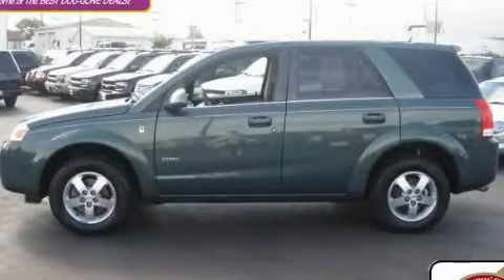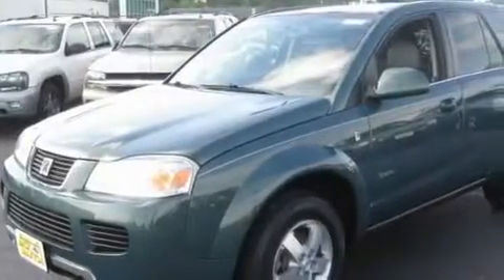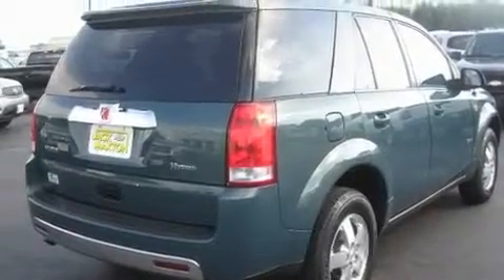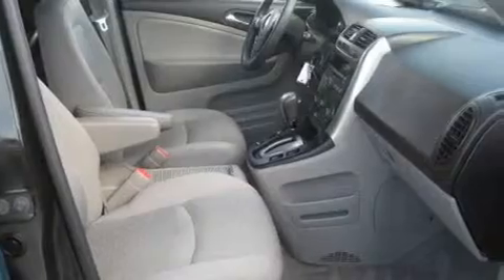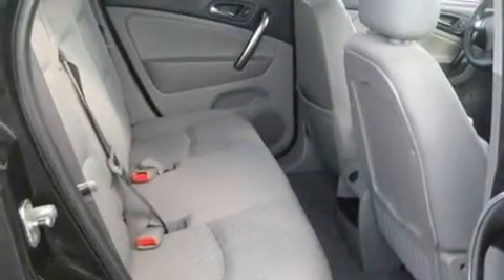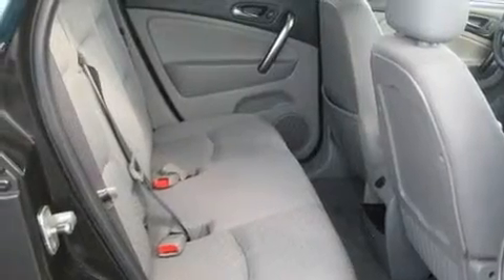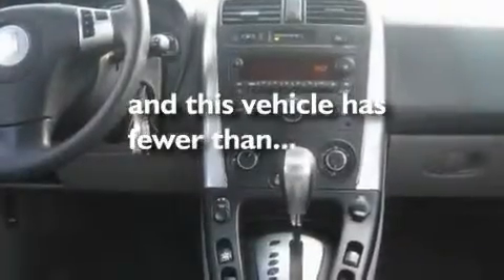Certified 2007 Saturn VUE OH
Year : 2007
 Make : Saturn
 Model : VUE
 Engine : 2.4L 4-Cylinder
 Trans . : automatic
 Exterior : Cypress Green
 Miles : 56,731
 Interior : Gray
 Jack Maxton Chevrolet
 700 East Dublin-Granville Rd
  , OH 43085
 Used 2007 Saturn VUE  OH